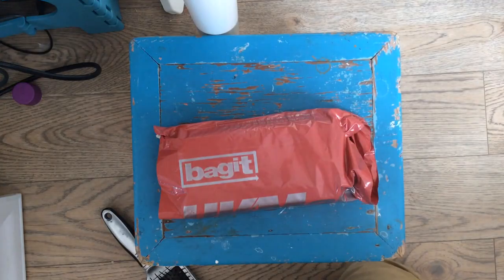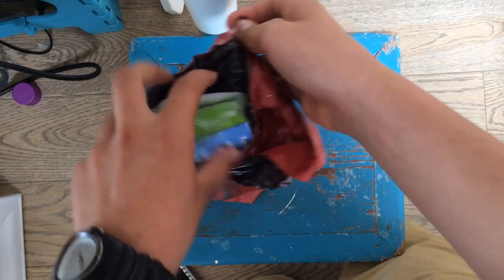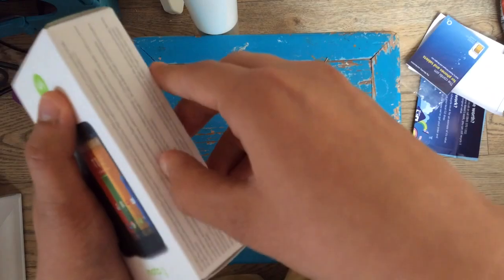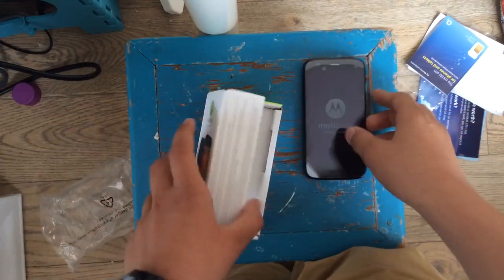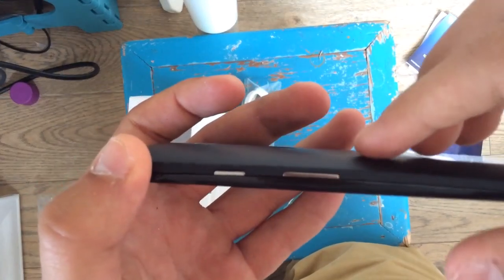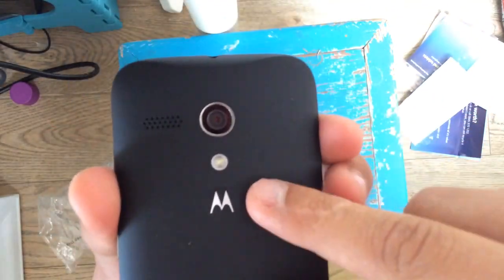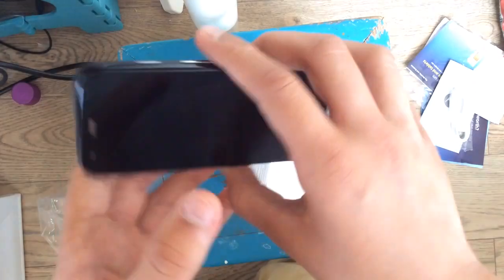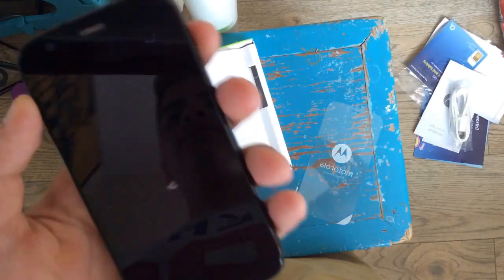UNBOXING - Motorola's Moto G 8GB